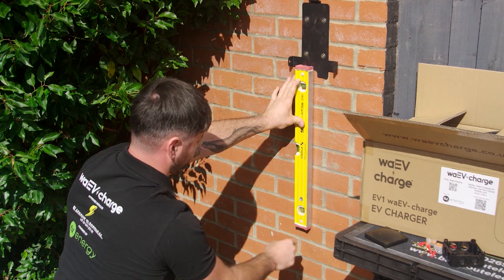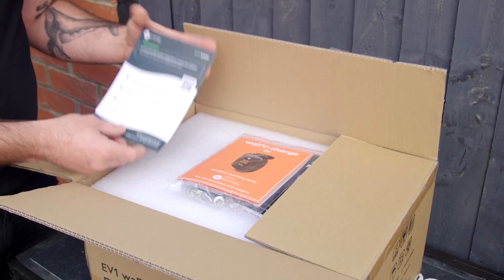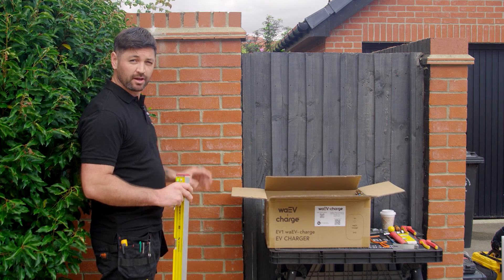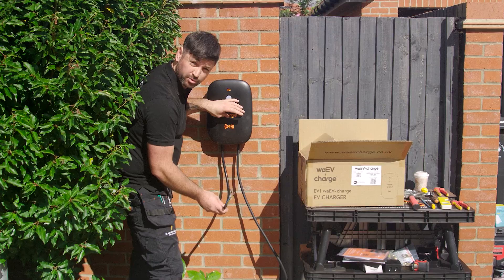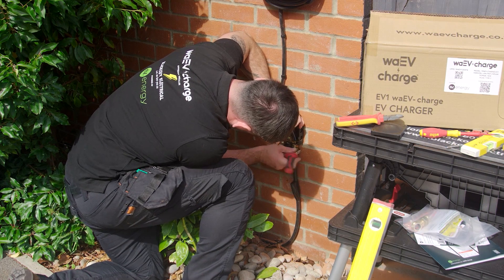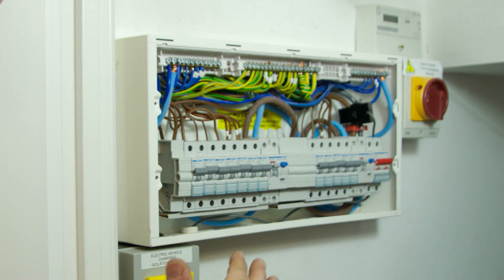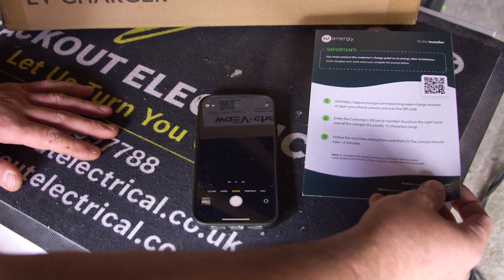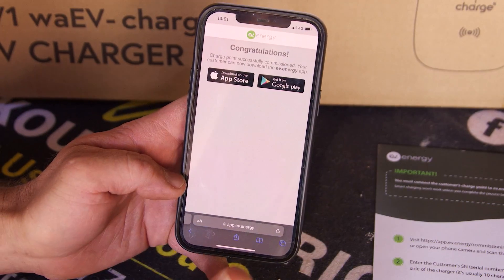Installing the waEV-charge EV1 with solar EV charging | ev.energy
Unboxing, installing and commissioning the waEV-charge EV1 home EV charger with the ev.energy charging app. Learn more about how the EV1 charger has been designed and built for a quick and simple installation that’s fully compliant the Smart Charge Point Regulations with Joel Fogel, CEO of waEV-charge, and Jono Goodin, CEO of Blackout Electrical.

00:07 - Designing great EV chargers

00:49 - Unboxing the waEV-charge EV1

02:07 - Installing the charger and junction box

05:00 - Circuit boards and CT clamps

05:45 - Commissioning with the ev.energy charging app

Deliver solar and smart charging for EV drivers with the waEV-charge EV1 charger and ev.energy app.